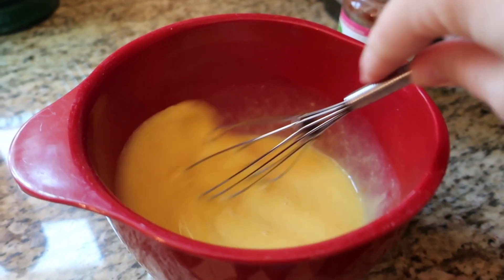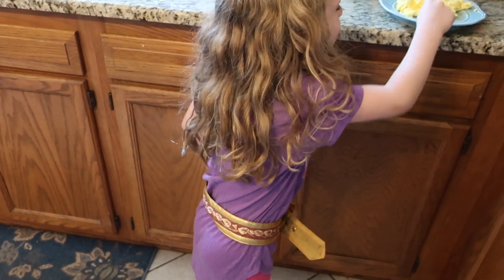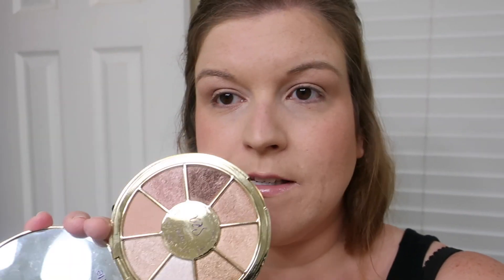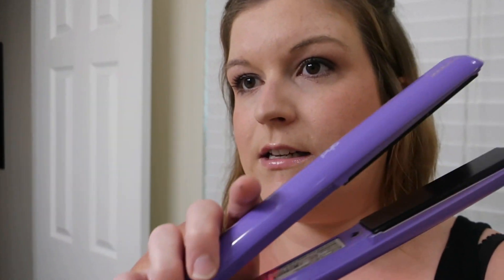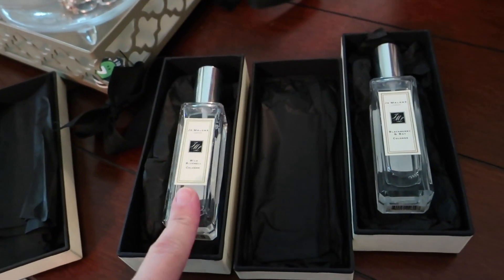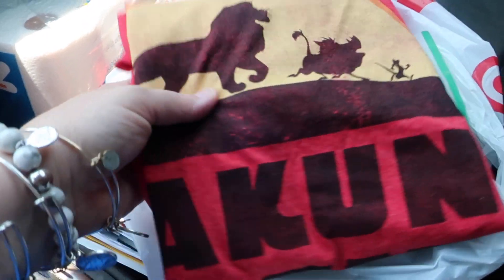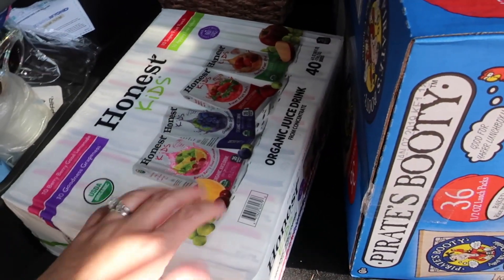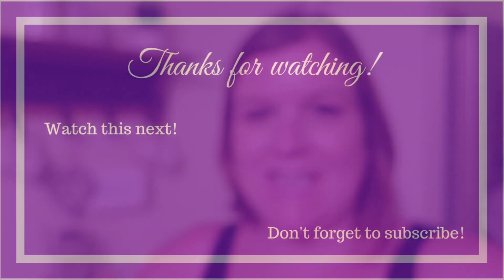Start of an INCREDIBLE Summer DITL! | beingmommywithstyle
It's Father's Day! And we're celebrating our Mr. Incredible. Spoiler Alert: We don't go see the movie but we are planning on seeing it soon! We do go out to eat with Dan to celebrate Father's Day and then I get some more errands done! It was a busy weekend!

Snail Mail:
Diana - BeingMommywithStyle